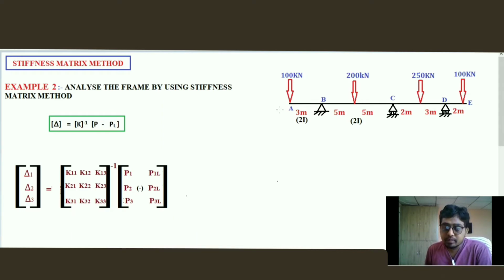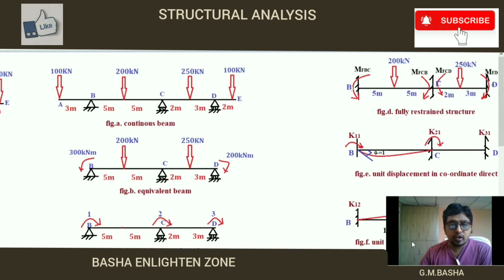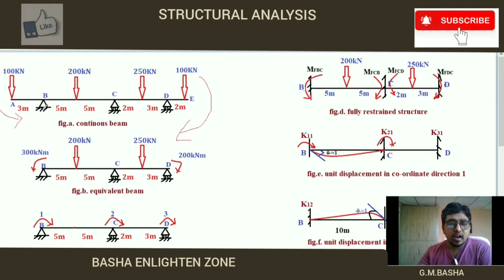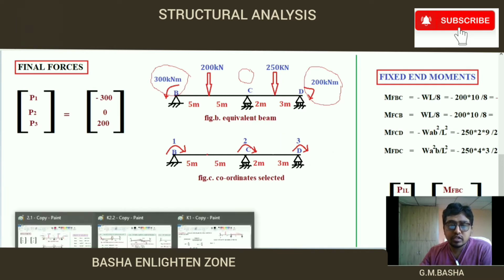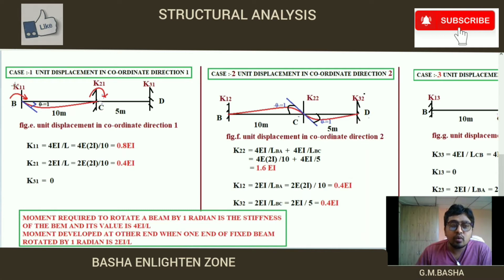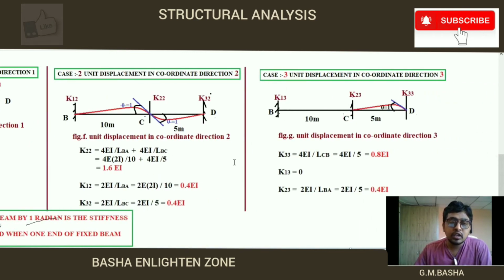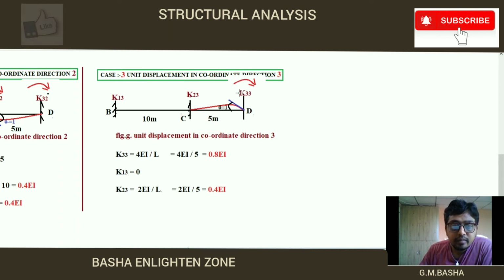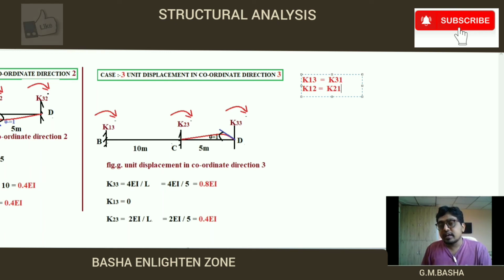Example 2:- STIFFNESS MATRIX METHOD I OVERHANGING BEAM I DISPLACEMENT METHOD I by G M BASHA I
Analysis of Continuous Beam by Stiffness Matrix Method/Displacement Method/Equilibrium Method